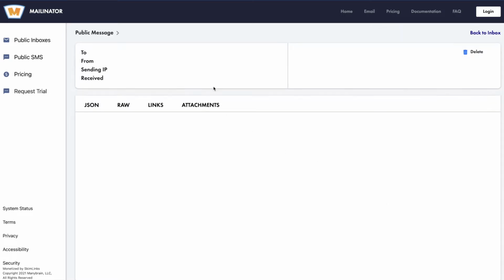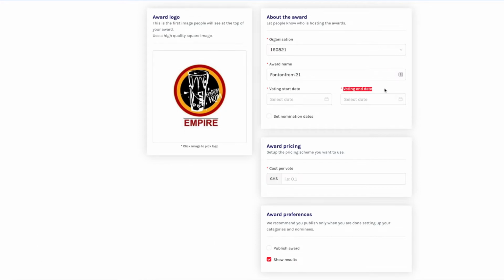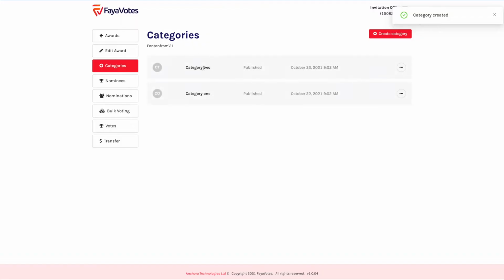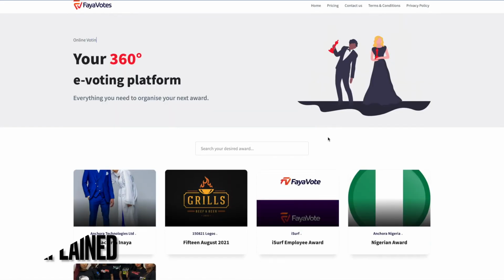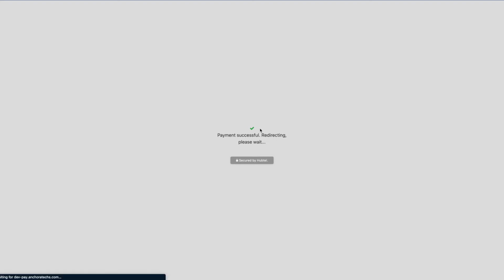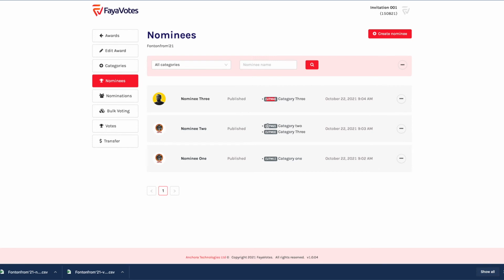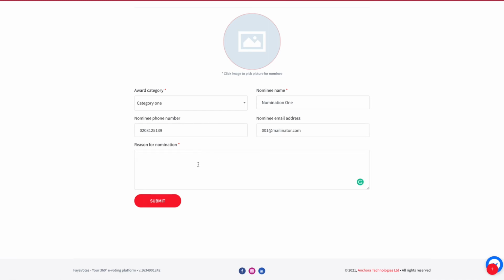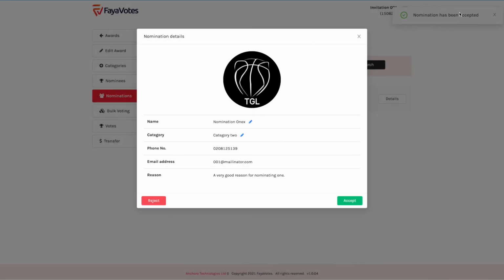FayaVotes Demo - October 2021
Here is a short demo of how the FayaVotes solution works.

00:00 - Intro
01:01 - How to signup
02:17 - Activate your account
03:04 - Create your first award
03:57 - Setup voting dates
04:40 - Setup cost per vote
04:50 - Setup nomination dates
05:51 - Award menu
06:26 - Setup categories
07:32 - Setup nominees
09:52 - Setup Bulk Voting
10:48 - Published state explained
12:14 - Voting dates in action
12:50 - Show / hide results
13:00 - Normal voting process
14:25 - Bulk voting process
15:43 - Checking votes / results
16:49 - Download nominee codes
17:26 - Transfer revenue
19:20 - How nominations work
24:50 - Conclusion